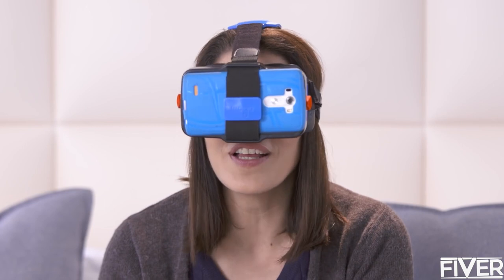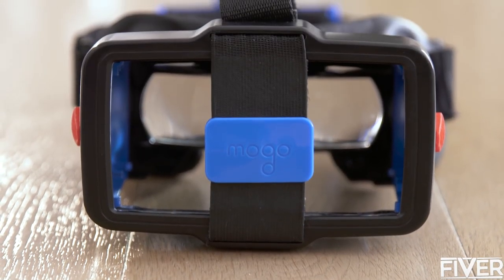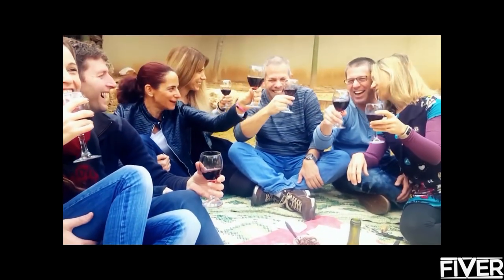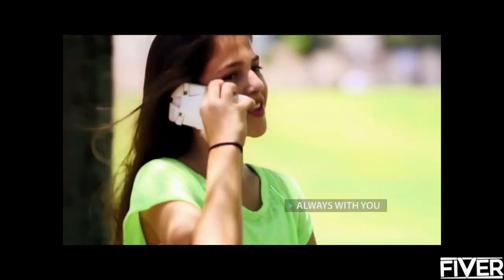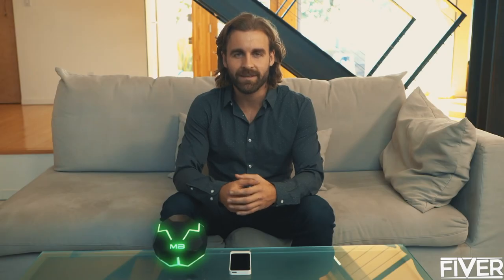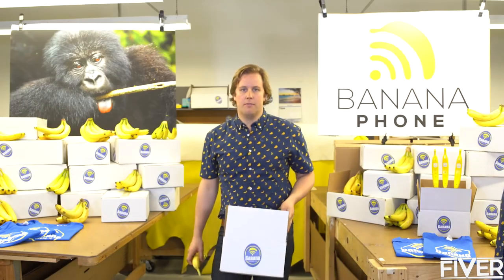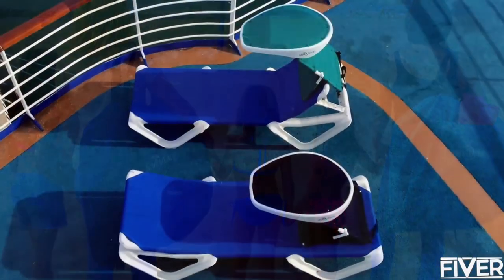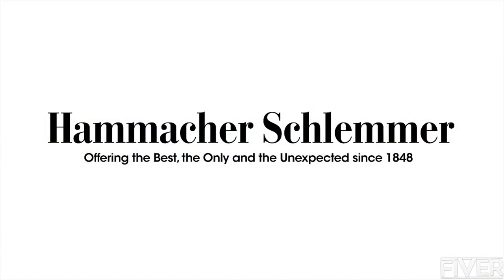5 Insane SMARTPHONE Gadgets You NEED To See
Individual Links To Featured Products Below [Show More]

Hello and welcome to 'Fiver'. Today we count "5 INSANE Smartphone Gadgets You NEED To See". Which one was your favourite?